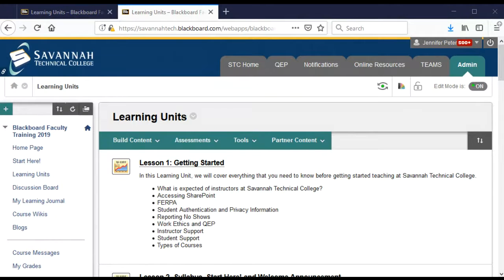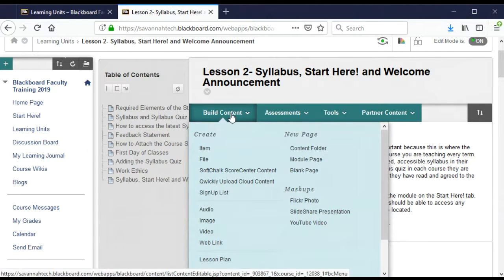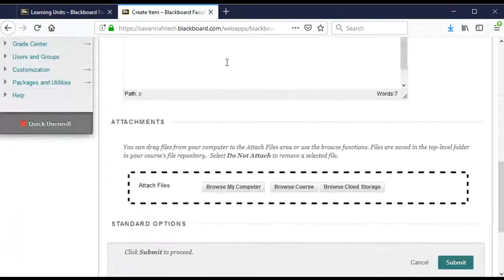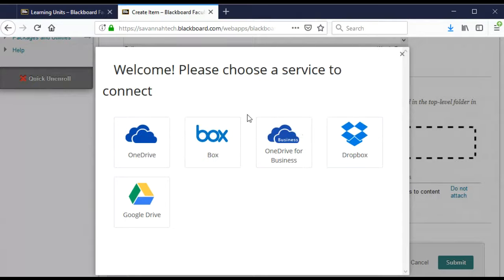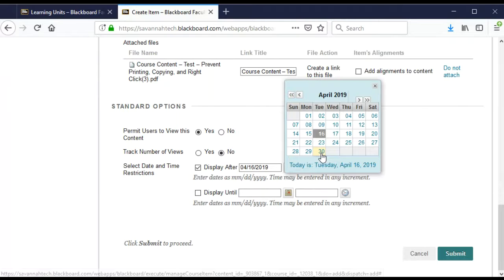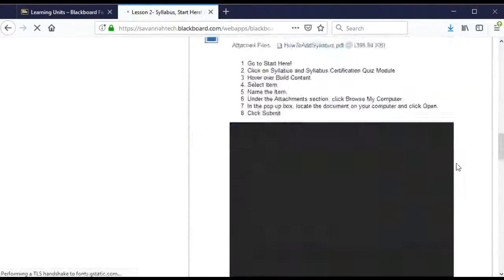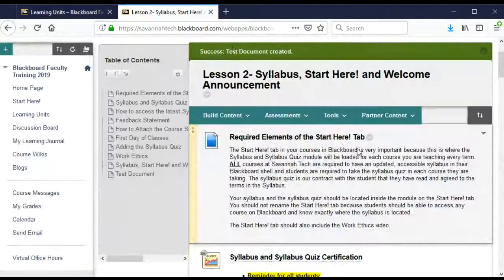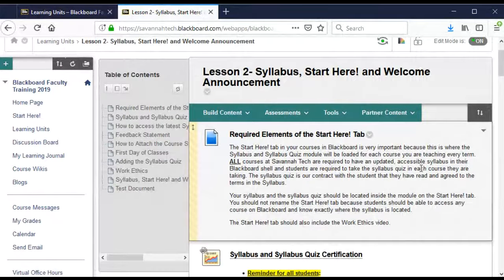How to Create a Regular Content Item